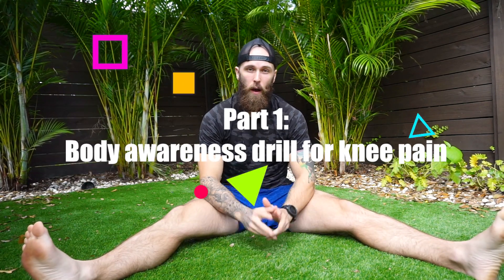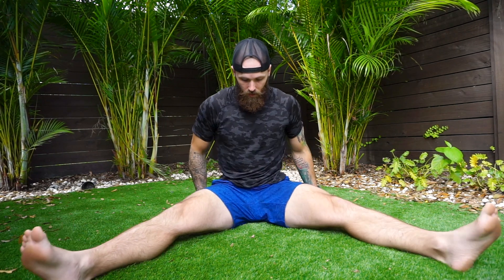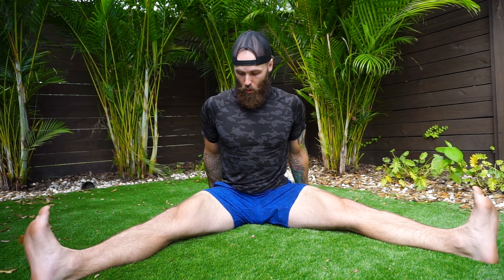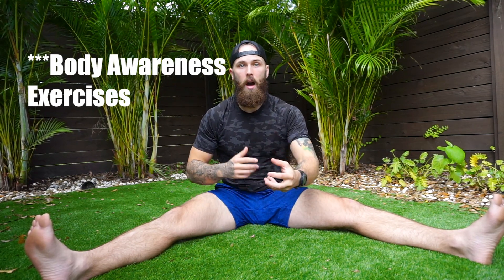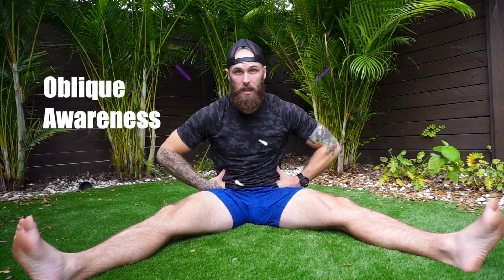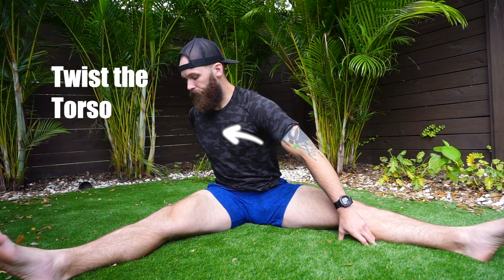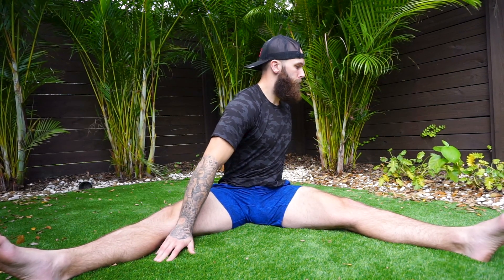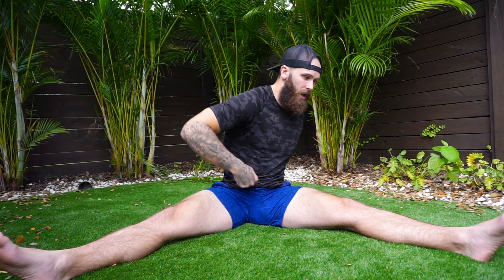Body awareness exercise for knee pain | Part 1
This is a simple drill that's a body awareness exercise for knee pain

In this drill it's all about body awareness and an opportunity to notice differences in the body while sitting in a straddle position.

How can this help us fix knee pain?

The more we become aware of what our hip flexor, quads, and groin are doing the better chance we have at fixing potential problems impacting the knee.

Obviously, the feet, glute, hamstrings, and ankle are important. But that's for video #2 :)

Comment what you noticed for yourself below and I'll send you body awareness exercises to try :)